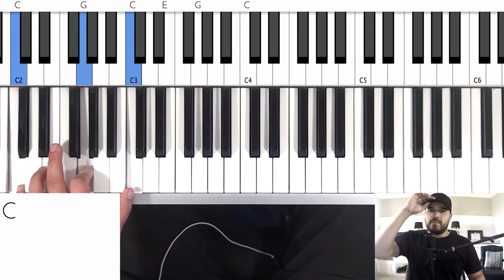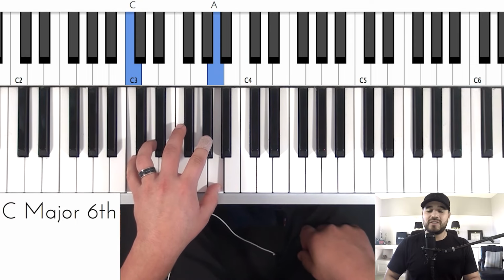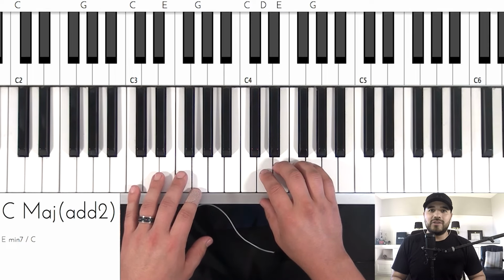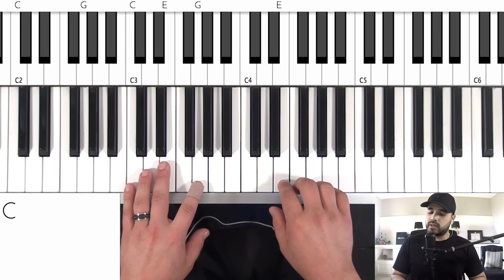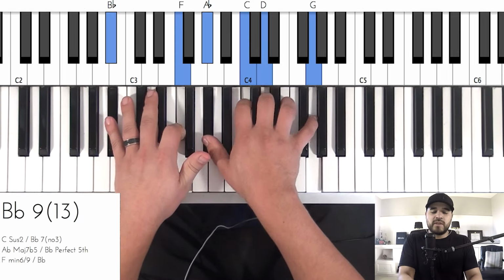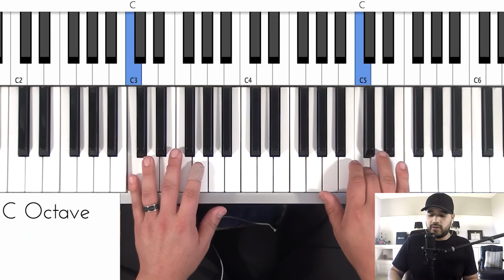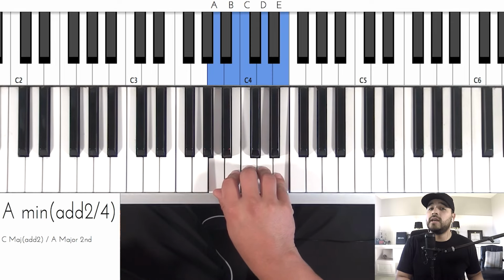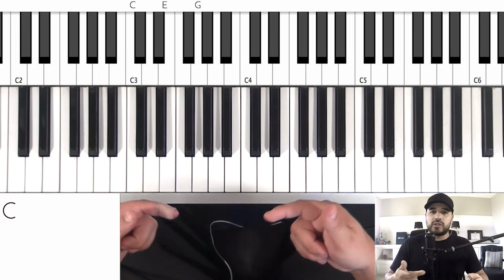I Will Always Love You (Piano Tutorial)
If you like it, share it! I will do my best to read every one.

Nikolas Nuñez is the president and CEO of The ImprovPianoTips Company, based in Temecula, California. He has played on his Church's worship team since the age of 12 and took close to 17 years of Classical lessons as well. Nikolas quit his Civil Engineering career six years ago (yes, he has a Civil Engineering degree). His time is now 100% devoted to YouTube, creating online courses and building his mentorship program (900+ students and counting).

Chapters:
0:00 - Intro
0:38 - COMING SOON!